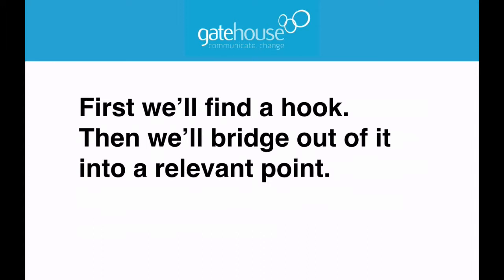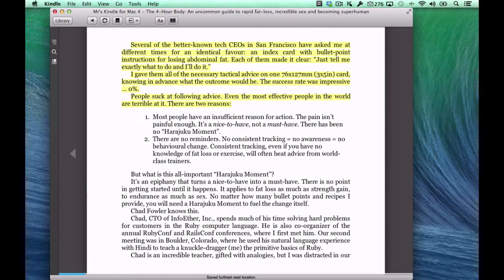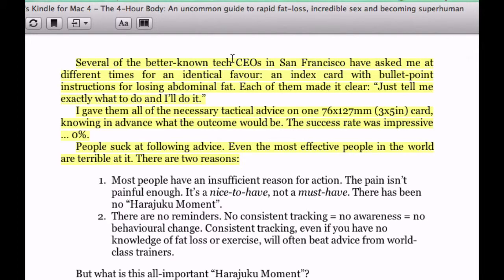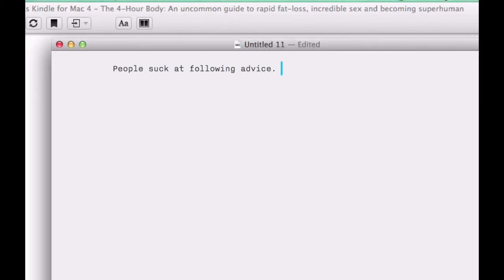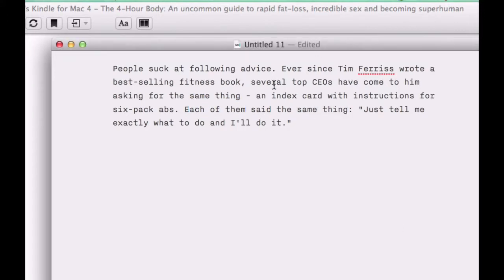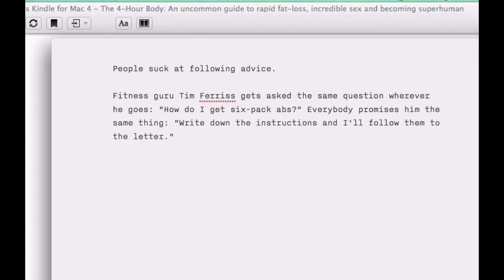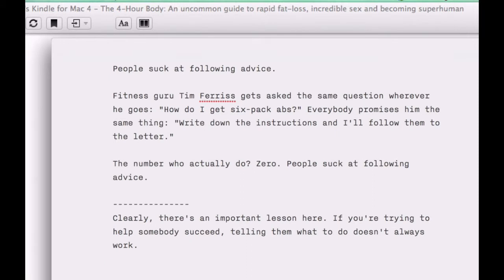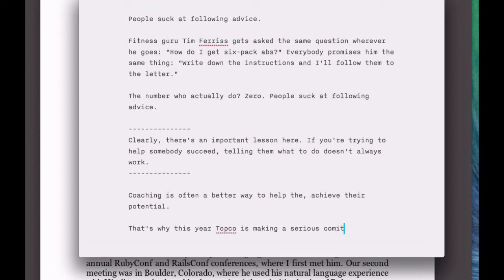Live Writing Demo -- How to Find a Killer Story and Adapt It To Deliver Your Message